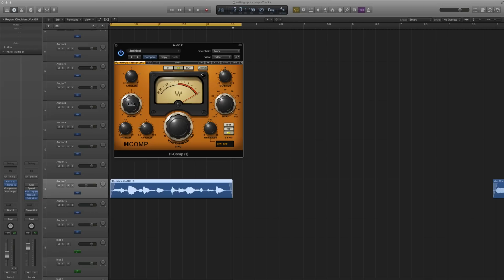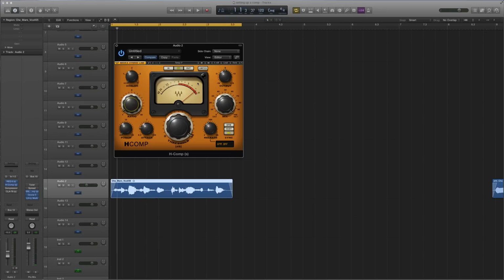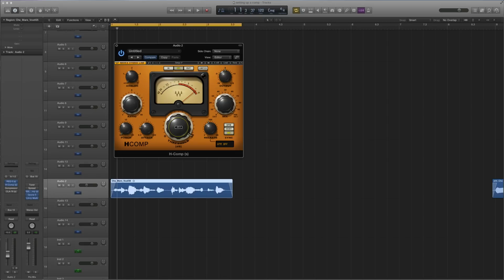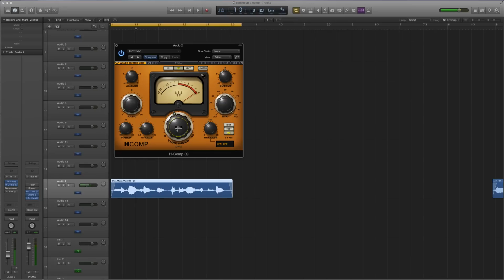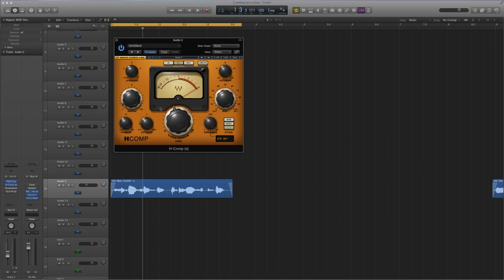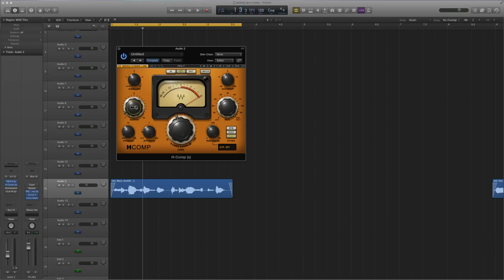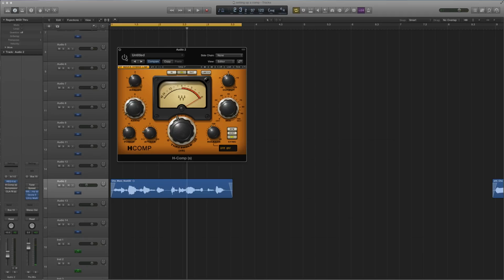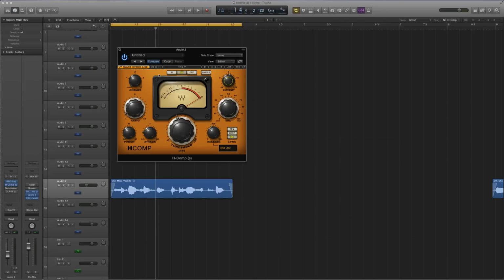Mixing Vocals - Compression - Logic Pro X Tutorial - Waves - HComp